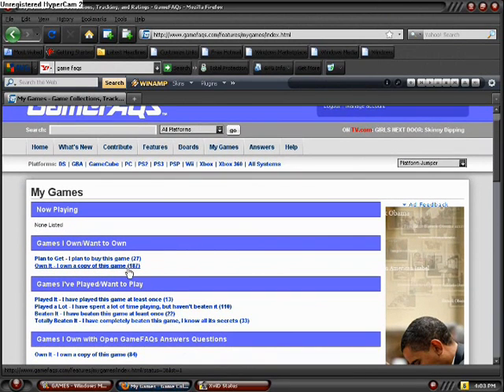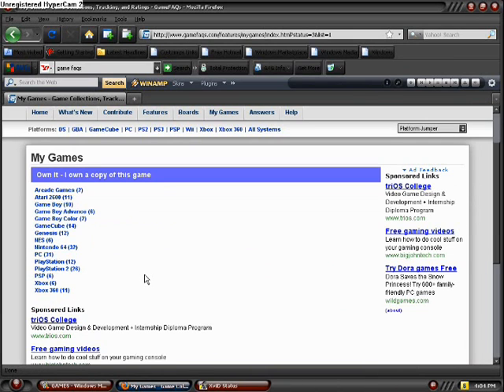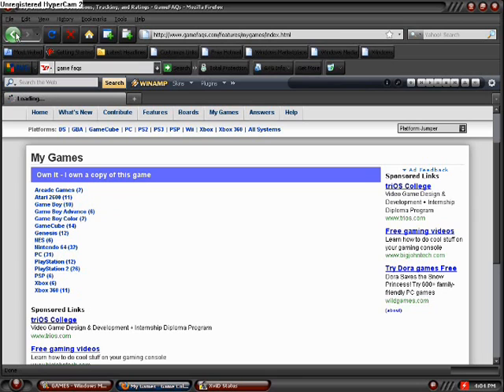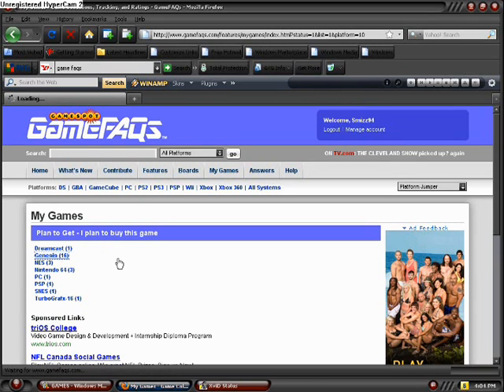The Sega Man's Game Collection Oct 17 2009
about 90% of my games are in this collection video! I couldn't fit em all in 10 minutes!